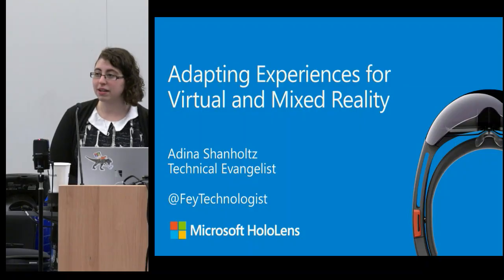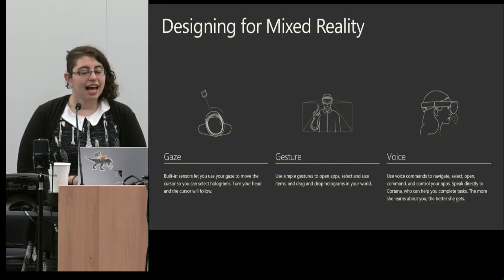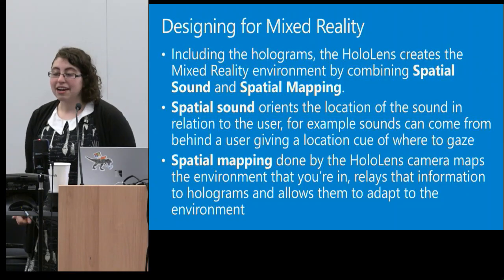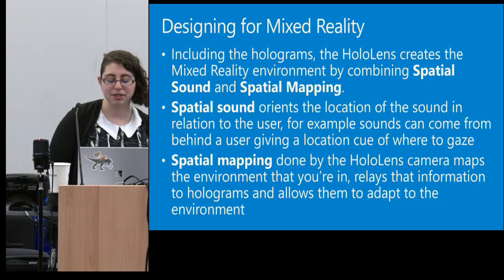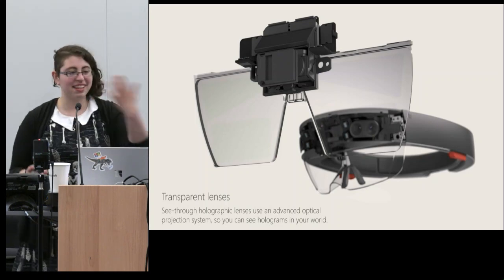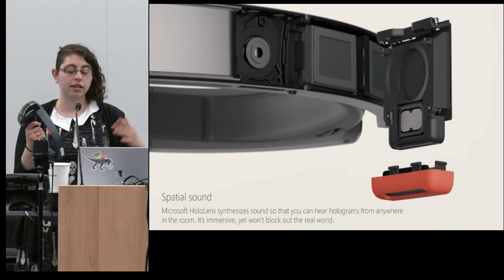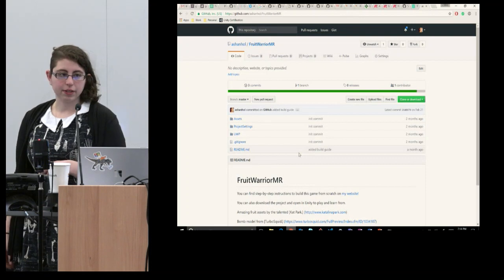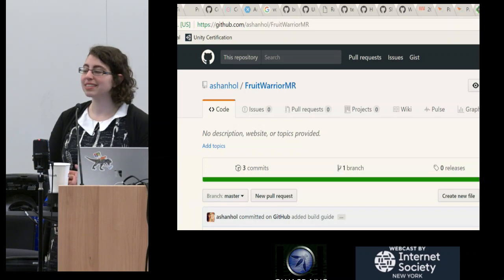Introduction to HoloLens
Originally published on Livestream.com on April 5, 2017 at 10:35 PM CDT

(18 mins) Adina Shanholtz. Microsoft. Microsoft HoloLens is the world’s first self-contained, untethered head-mounted holographic computing device for Mixed Reality (MR). Mixed reality blends 3D holographic content into your physical world, giving your holograms real-world context and scale, allowing you to interact with both digital content and the world around you. HoloLens lets you go beyond the screen, with Holograms that let you visualize and work with your digital content in relation to your real world, unlocking new insights and capabilities.